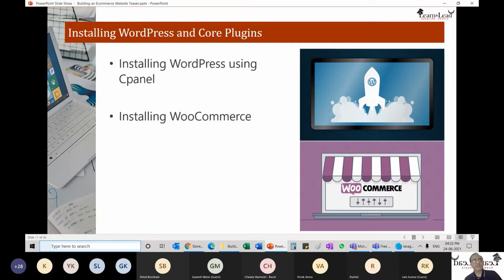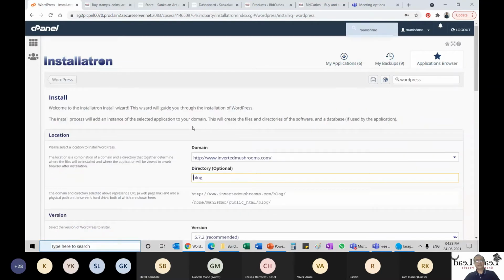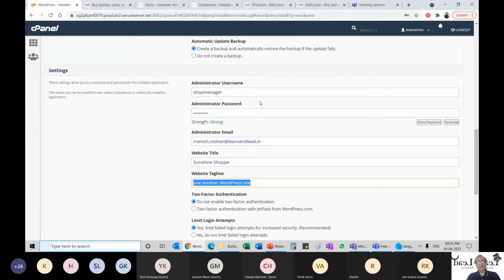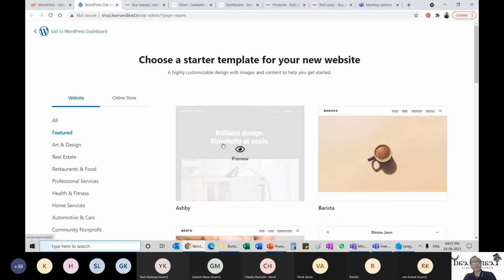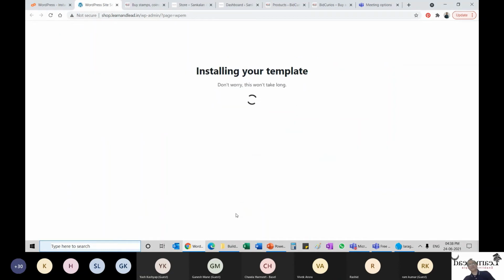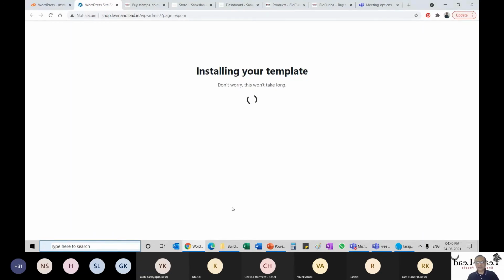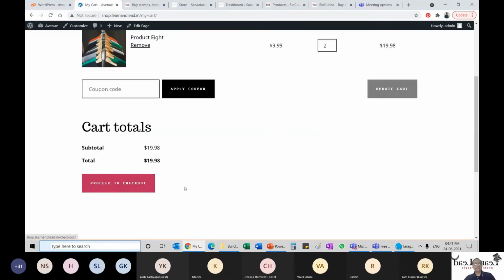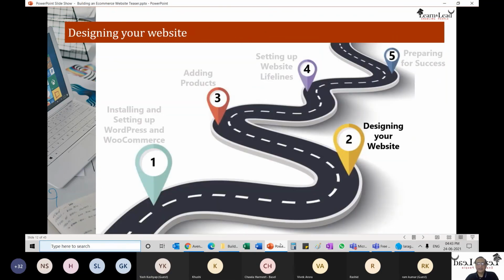Installing Wordpress and getting your Ecommerce website structure up and running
From our free webinar on Building an ECommerce Website. Segment that highlights how to install Wordpress and Woocommerce and get your basic Ecommerce website structure up and running.

Join our course on Building an ECommerce Website where you get hands on support and learn how to build your ecommerce website.